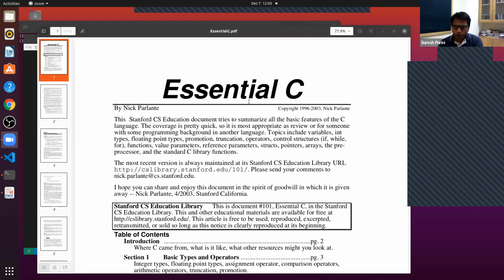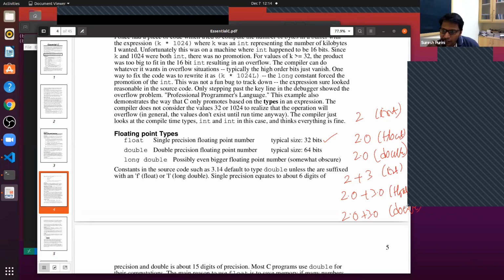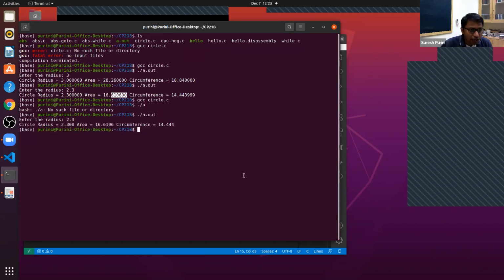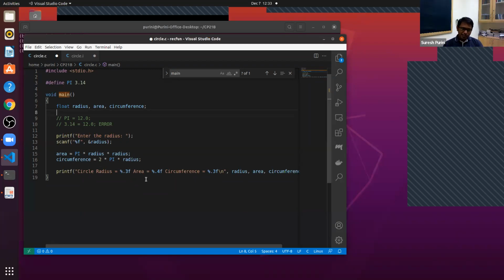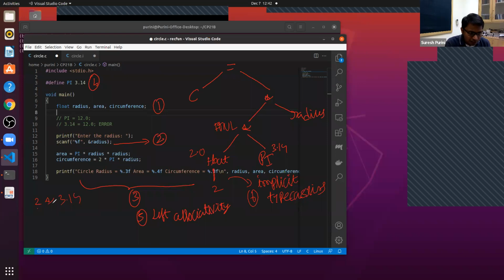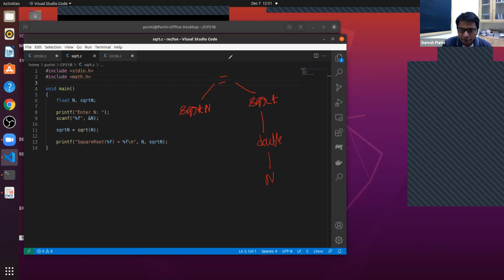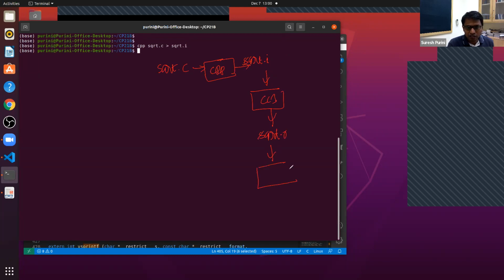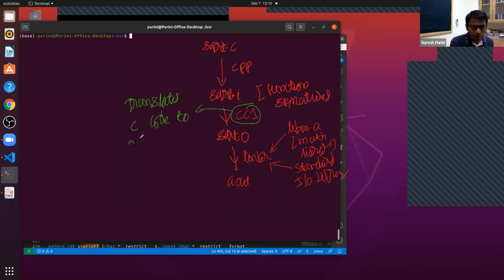L6 CP21B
1. Floating Point Data Type
2. Type Casting
3. Math Library